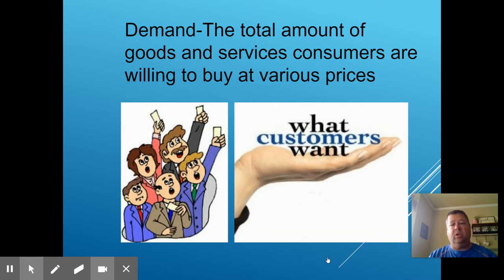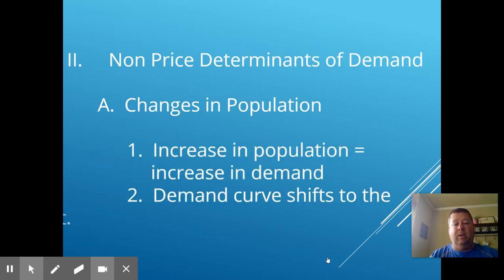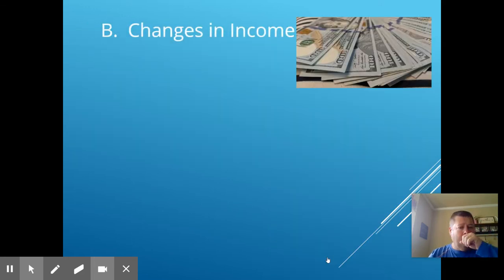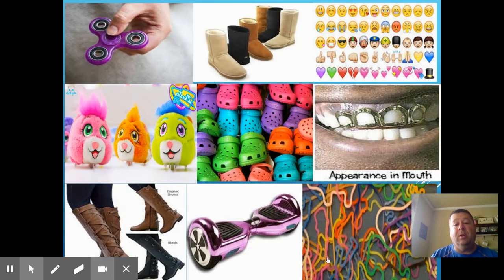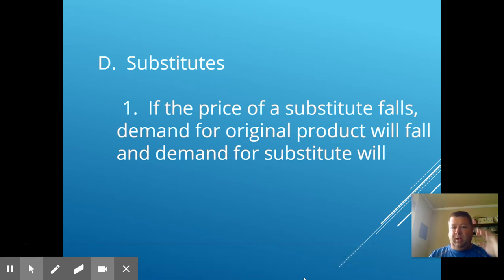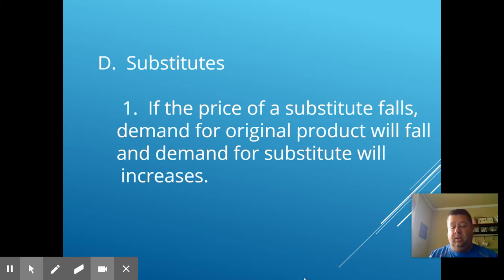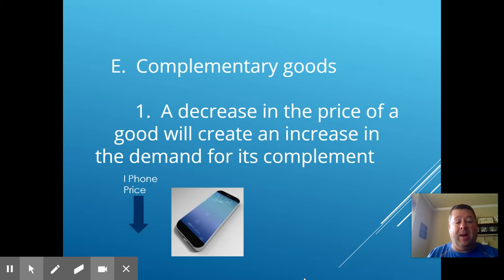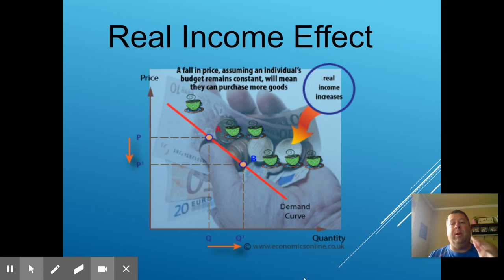Determinants of Demand Power Point